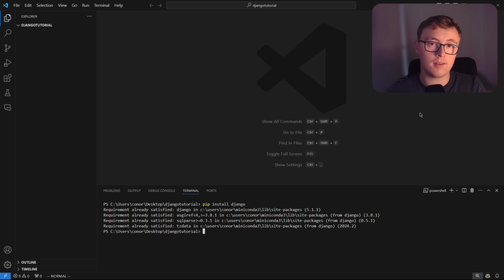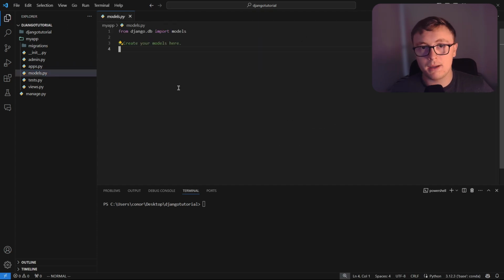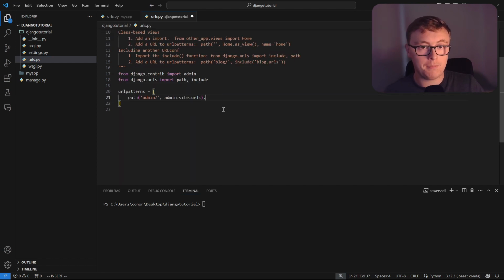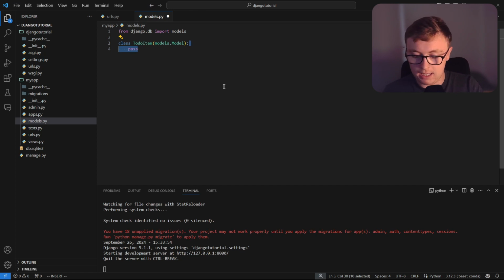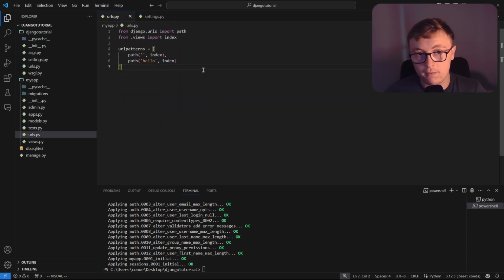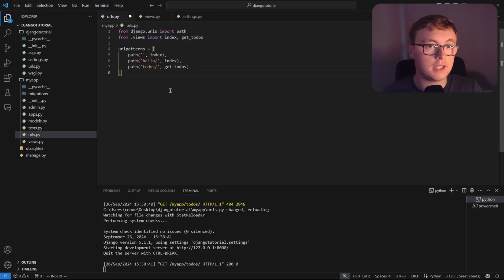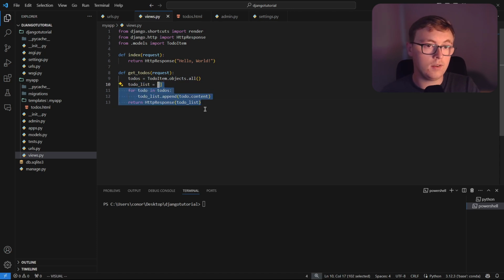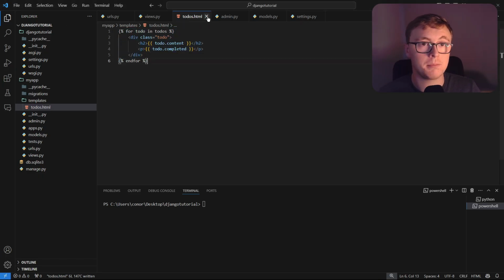Learn Django Fundamentals in 15 Minutes: URLs, Templates, Views & Models!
Welcome to my Django Fundamentals tutorial! In just 15 minutes, I guide you through the essential concepts and steps to get started with Django, one of the most prolific Python web frameworks.

00:00 Introduction
00:47 Setting Up
02:14 Creating Apps
03:23 URL Mapping
04:00 Models Explained
06:02 Database Migration
08:26 Using Views
09:54 Admin Dashboard
11:54 Using Templates
14:00 Conclusion